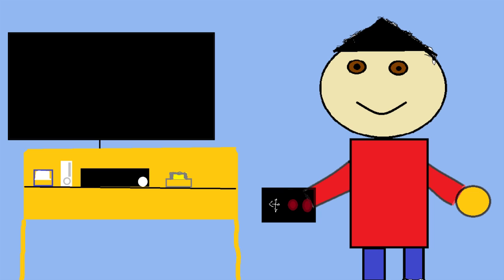opinion editorial Turbographics game hit the wii u, mini nes, and I want to hear from you mini nes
Turbo graphics game hit the Wii U, Mini NES is coming out, and I want to hear from you what game I should play next.